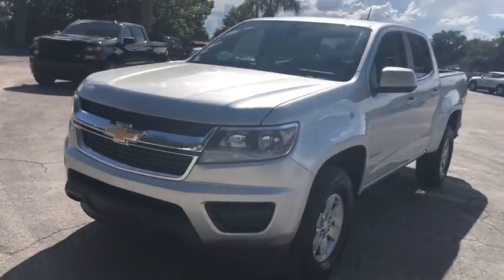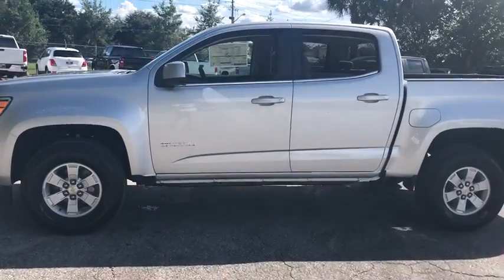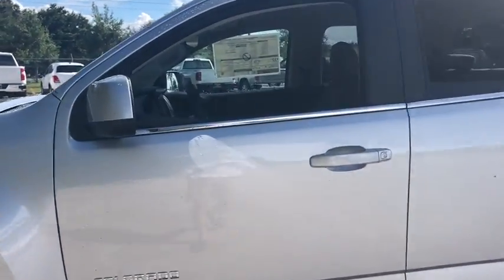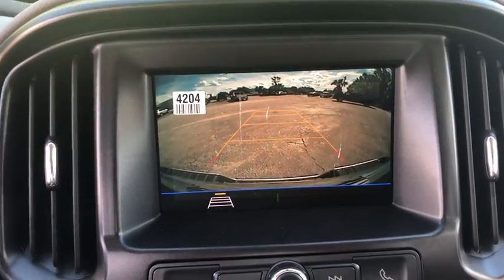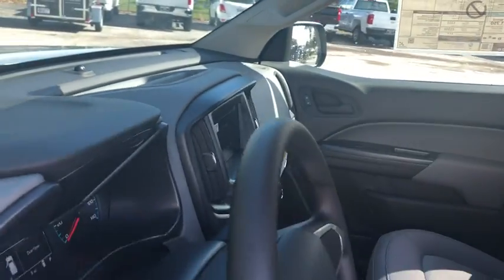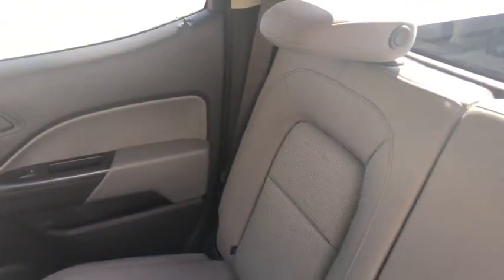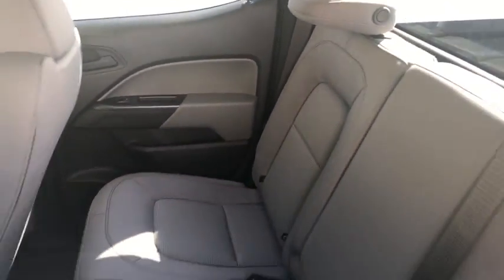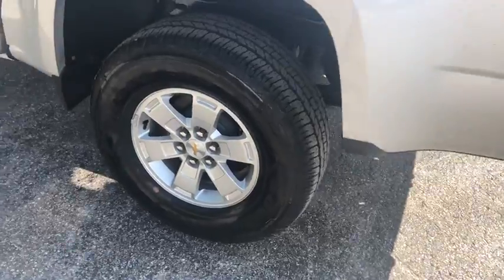2020 Chevrolet Colorado Ocala, Gainesville, Leesburg, The Villages, Crystal River, FL TL40045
Silver Ice Metallic New 2020 Chevrolet Colorado available in Ocala, Florida at Palm Chevy Ocala. Servicing the Gainesville, Leesburg, The Villages, Crystal River, FL area.
2020 Chevrolet Colorado Work Truck - Stock#: TL40045 - VIN#: 1GCGSBEA9L1100232